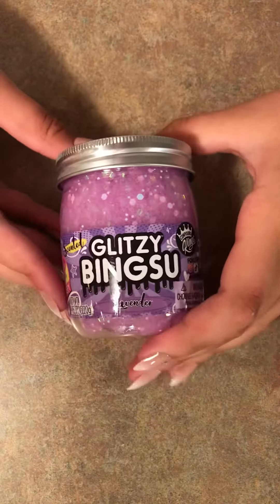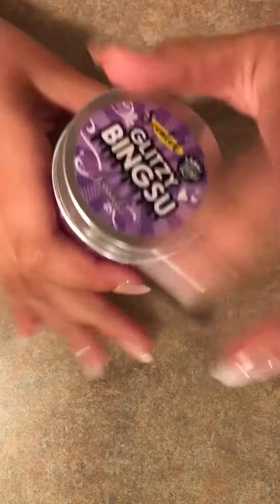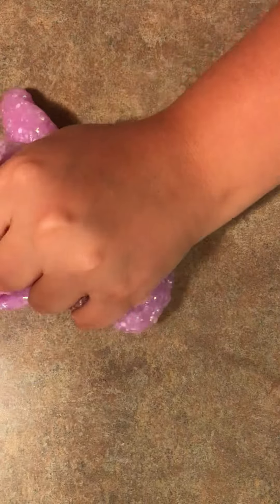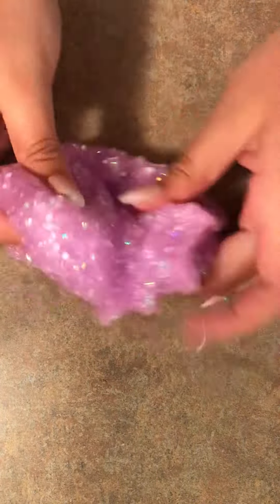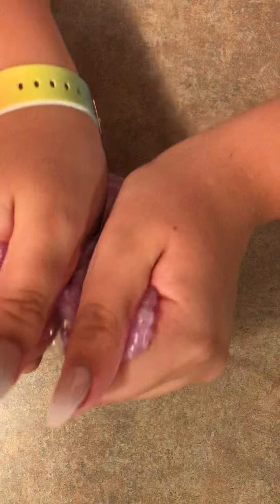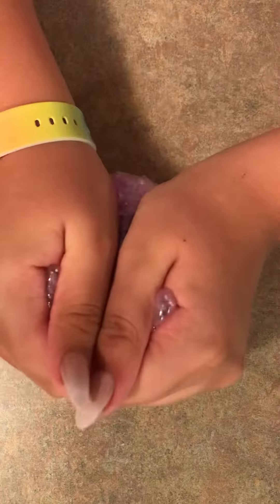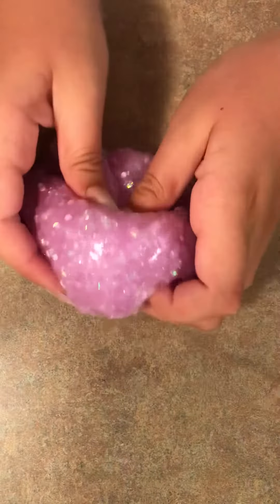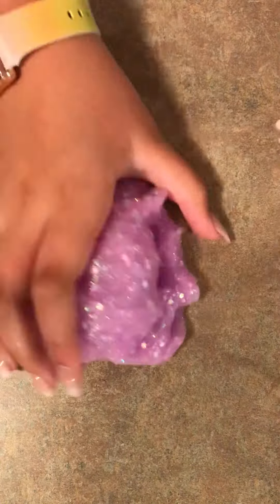Reviewing the glitzy binsu slime from compound Kings * is it good?* | sunny sky slimes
Hi guys! Today I’ll be reviewing the glitzy binsu slime from compound kings! Bye